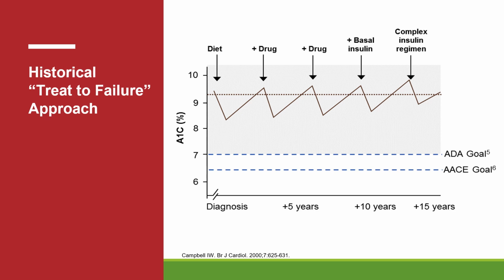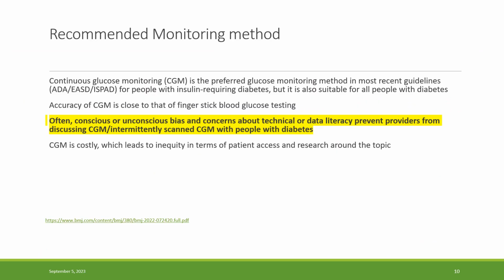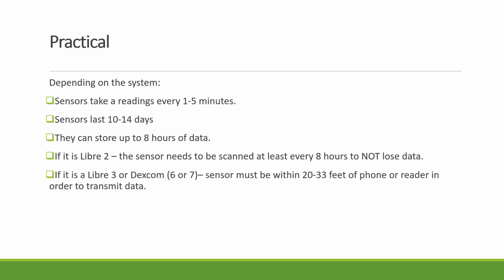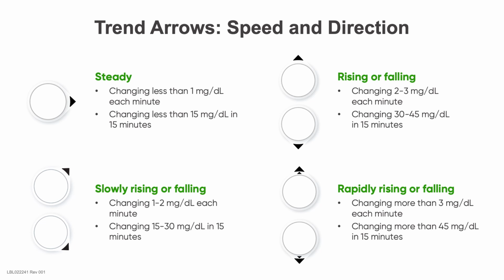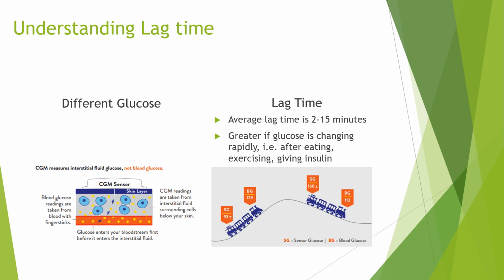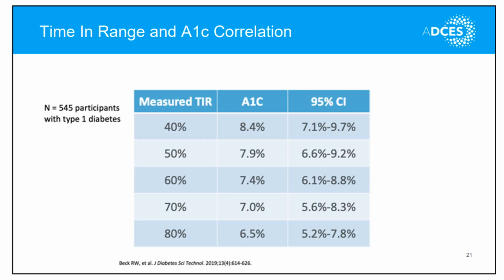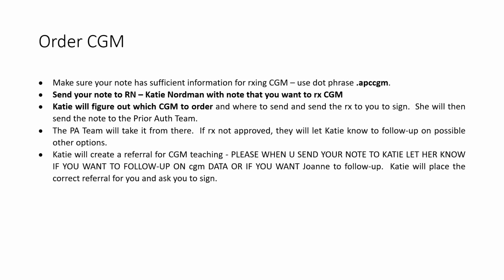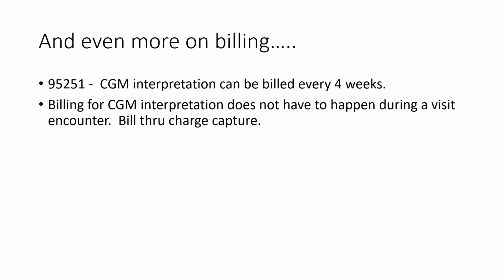Diabetes in Primary Care 2023 CGM recording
Continuous Glucose monitors in primary care at APD